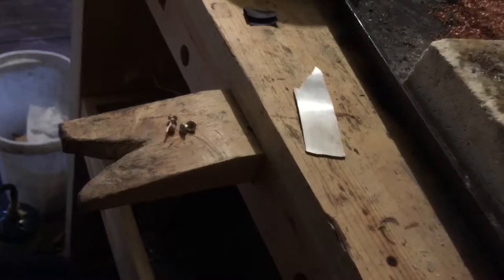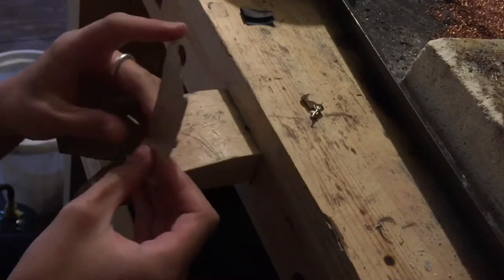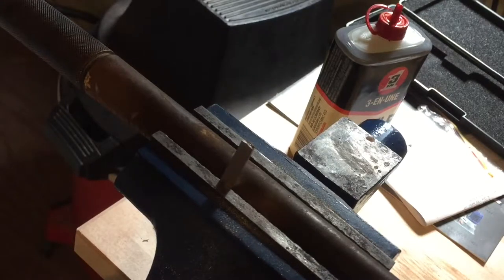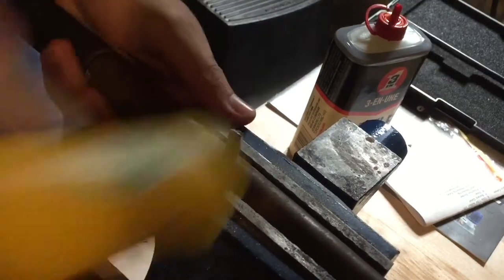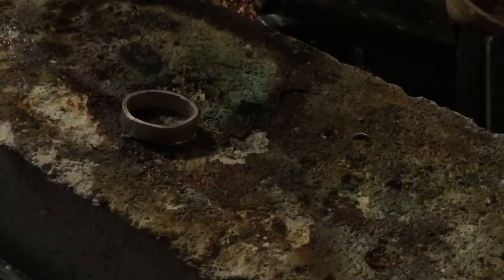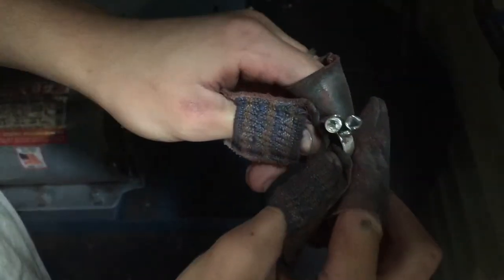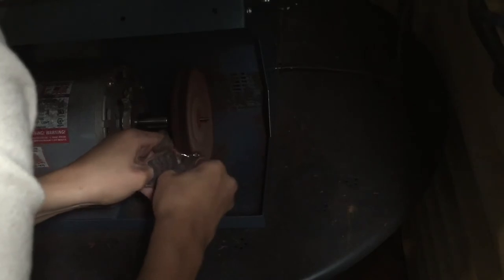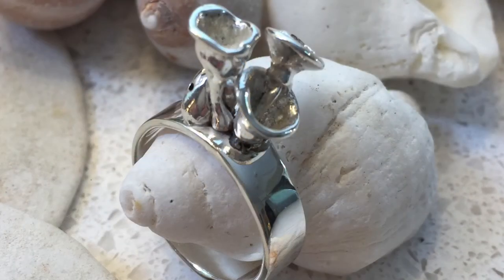Ladie’s Water Cast Coral Ring, Handmade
In this video I cut a strip of metal from 1.4 mm sheet that is 6.5 mm wide and solder it into a band before sweat soldering on two water cast pieces. Enjoy :)